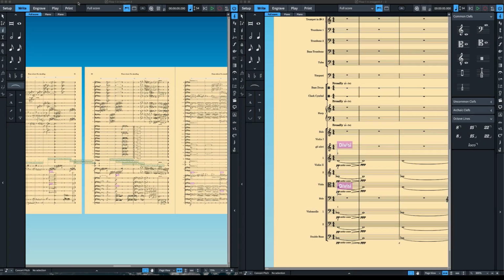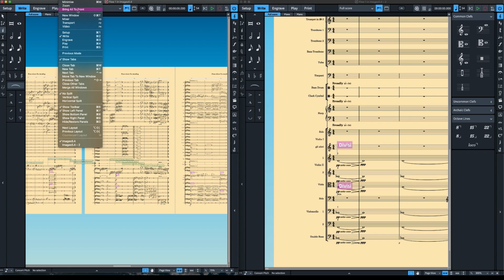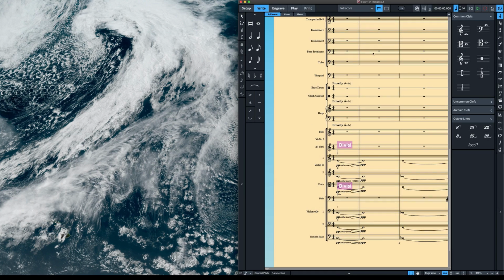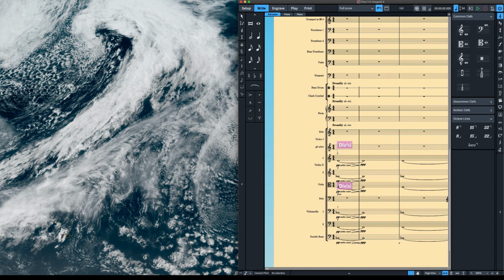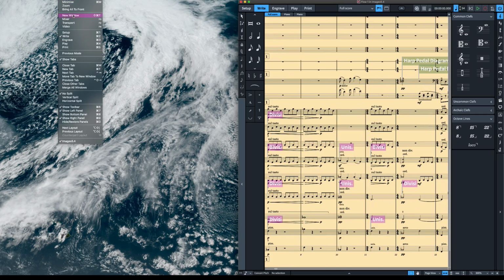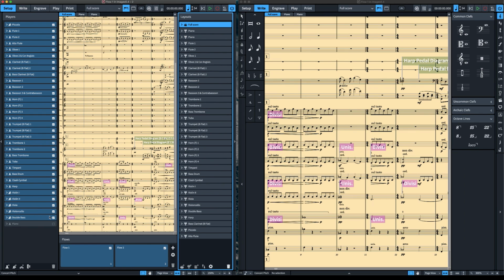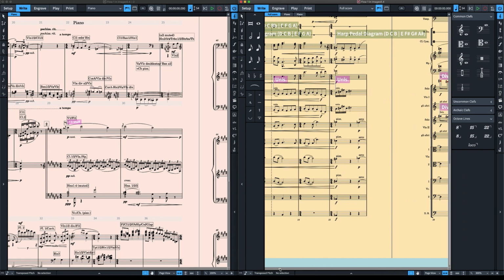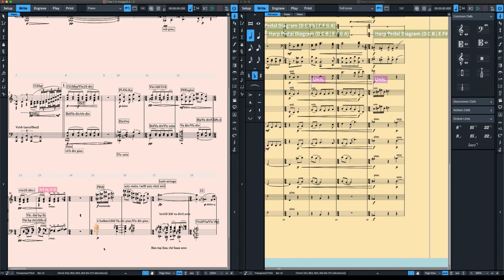Quick tutorial on Dorico 3.5, "New Window" function + Tabs of Piano transcription with orchestration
Hi! This is one of my first skill-share videos, so I have a lot to learn. The video is basically about how to smoothly set up for piano transcriptions of orchestral music (or vice versa!). Useful for arrangers and composers alike. If you started out from not using notation software (like me, pen and paper was fine until it was not...), then this will be helpful. I'm here to answer any questions you may have, nothing is too easy/simple!